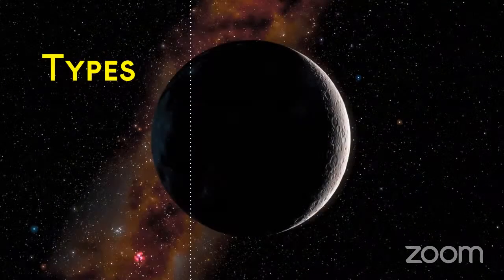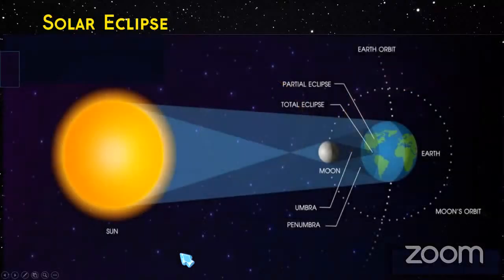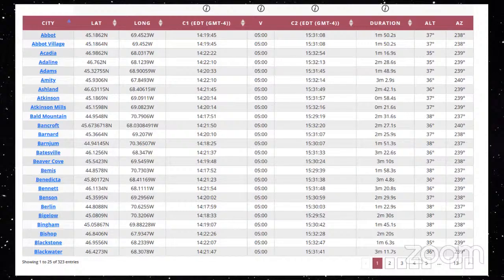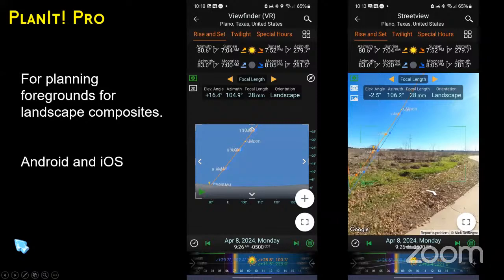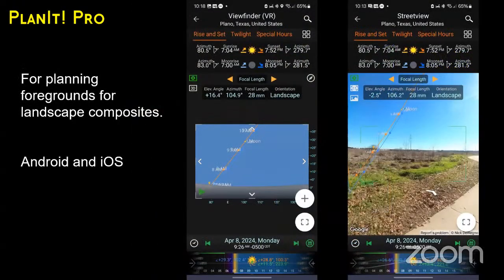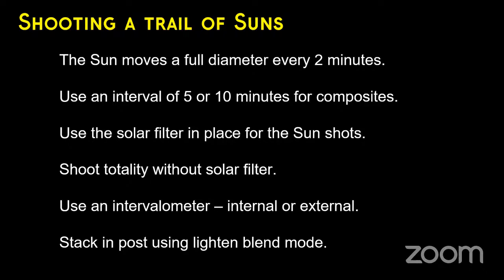Photographing a Solar Eclipse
This workshop is all about photographing a solar eclipse. We have the “North American” eclipse in April 2024. This session applies to any solar eclipse, not just the one in April 2024. It also applies to anytime you wish to photograph the Sun. The Sun is a wonderful object to photograph, eclipse or not.

Correction: C1, C2 C3 and C4 are noted for all eclipses, although not always referenced, and are as follows:
C1=First Contact
C2=Beginning of Total or Annular phase.
C3=End of Total or Annular phase.
C4=Last Contact.